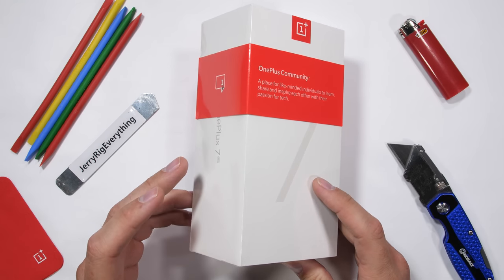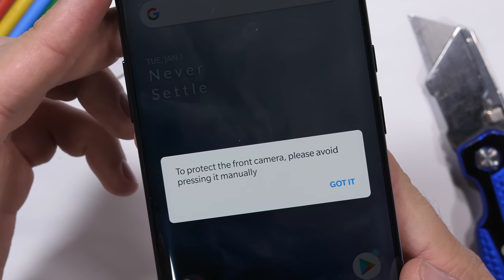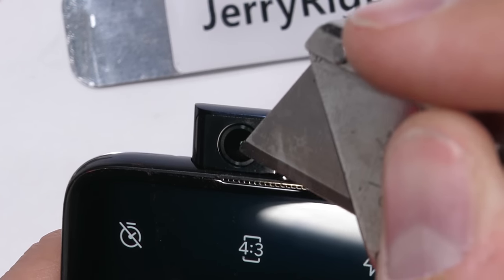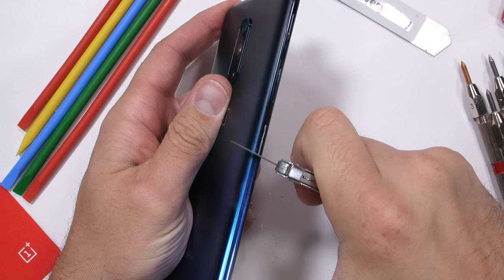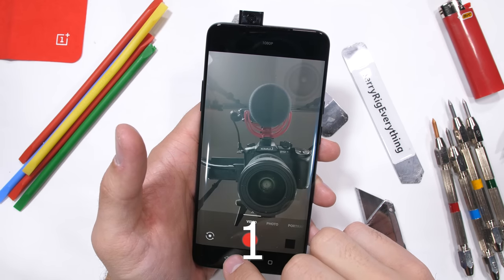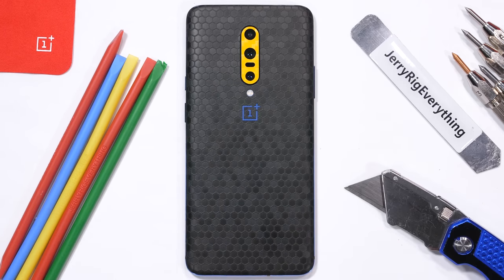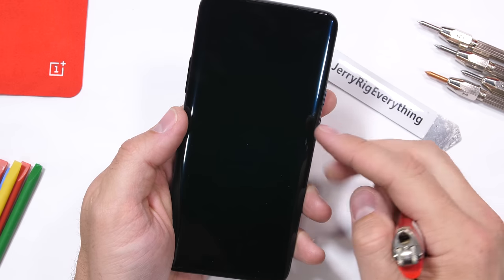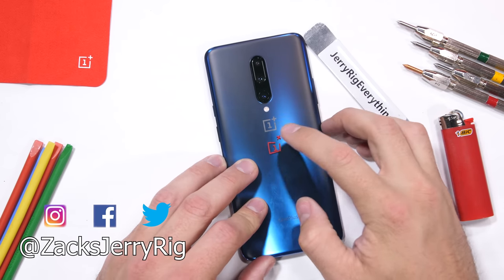OnePlus 7 Pro - Hidden Camera Durability Test! Will it Scratch?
Lets durability test the OnePlus 7 Pro! Grab a dbrand skin for your phone Mechanical cameras are pretty awesome. Yeah, it might be adding a ton of moving parts and hardware to solve a problem that doesnt really need solving... But it looks AMAZING. And I'm a huge fan of the additional features the OnePlus 7 Pro has added this year. The Triple camera setup on the back of the OnePlus 7 Pro is very tempting. In this video we will be durability testing the OnePlus 7 Pro, and seeing if the pop up camera can scratch, or what happens when the OnePlus 7 pro drops while the mechanical camera is open?